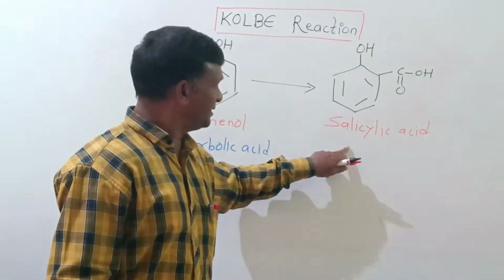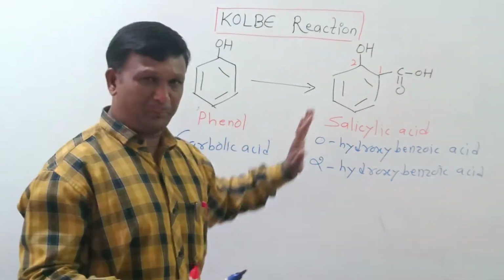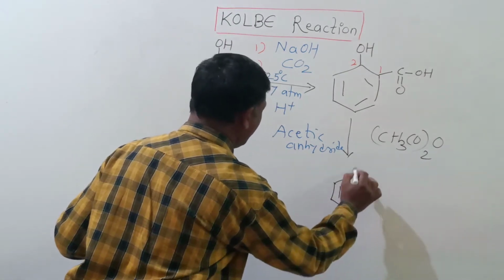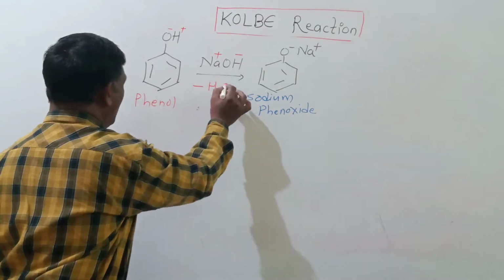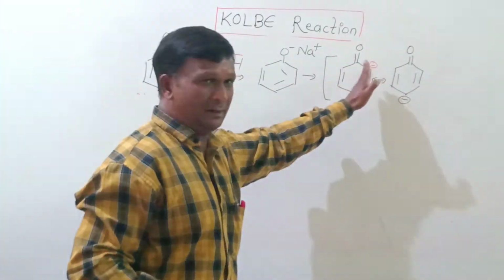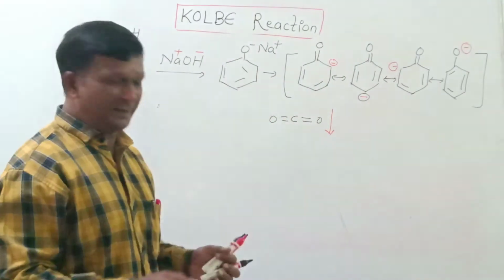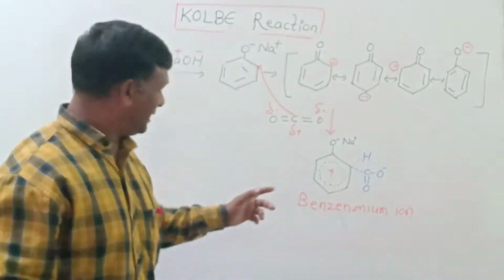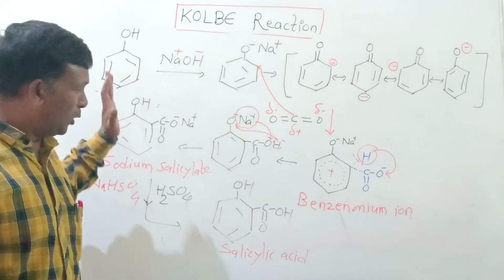Kolbe Reaction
Kolbe Reaction with introduction and mechanism described in this video. This reaction is useful to HSC, UG and PG pharmacy students and students preparing for JEE and NEET examination.